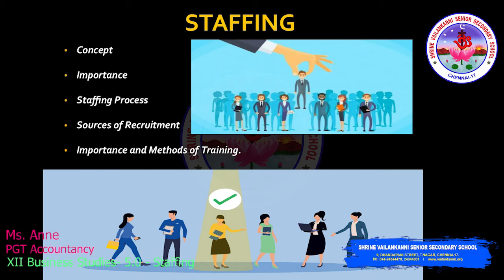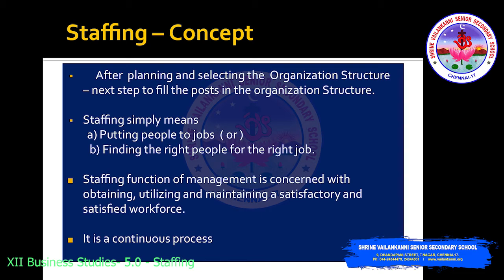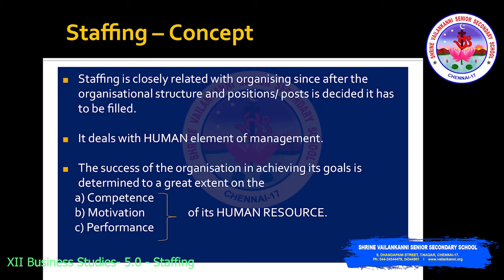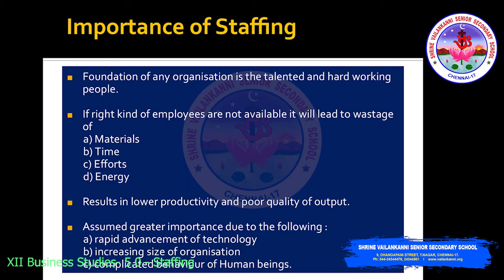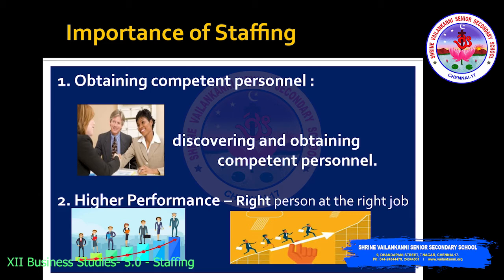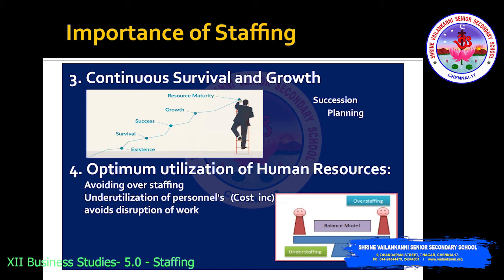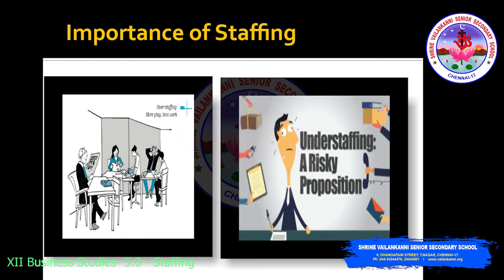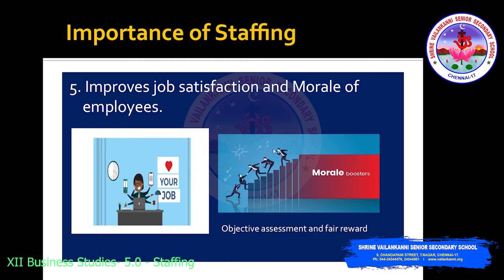SVSSS (12 CBSE) XII Business Studies - 5.0 - Staffing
SVSSS XII 📊Business Studies - 5.0 - Staffing
Duration: ⏲ 13m18s

Lesson Description:
XII Business Studies 5.0
Class 1
Chapter 6 - Staffing.
Concept and Importance  of Staffing.